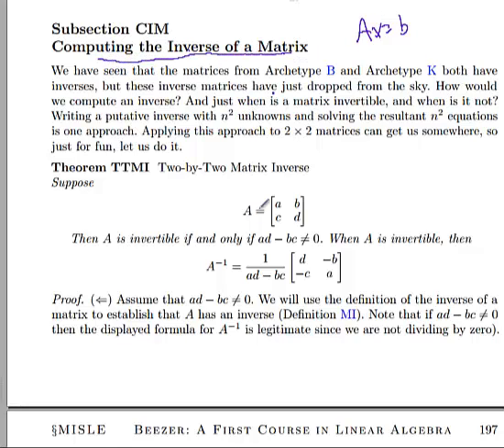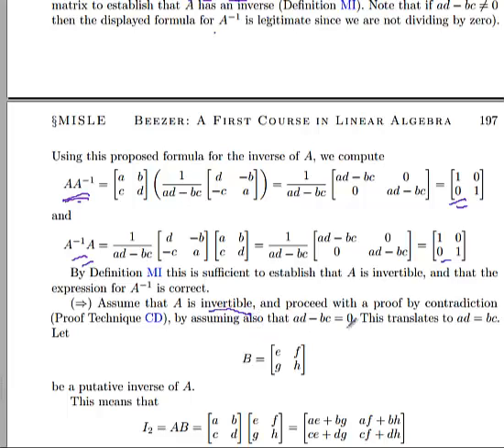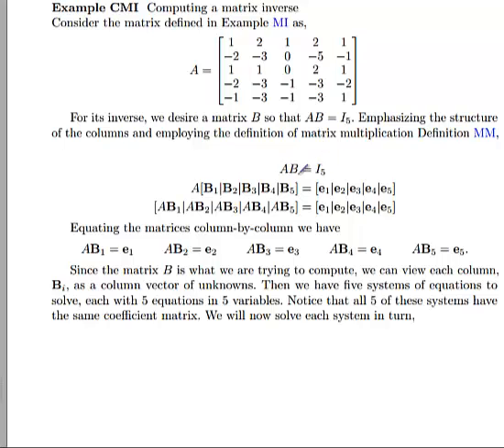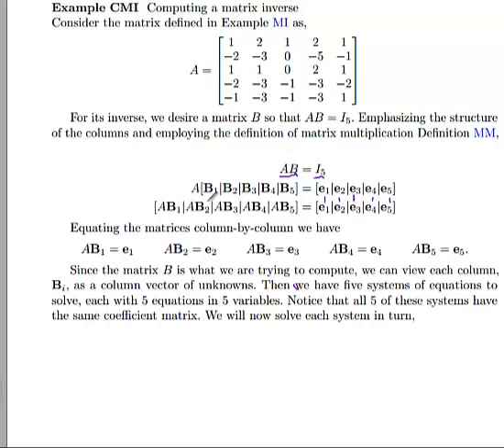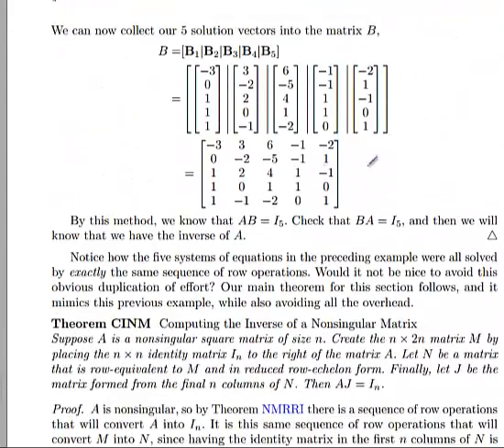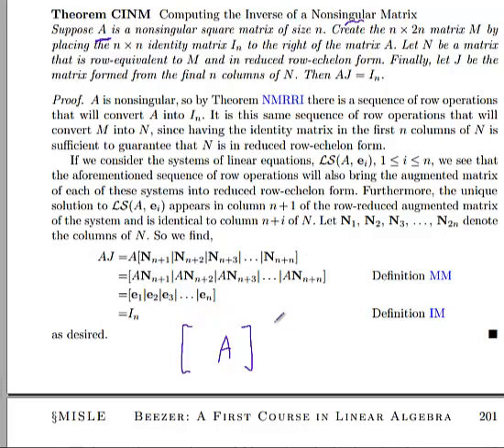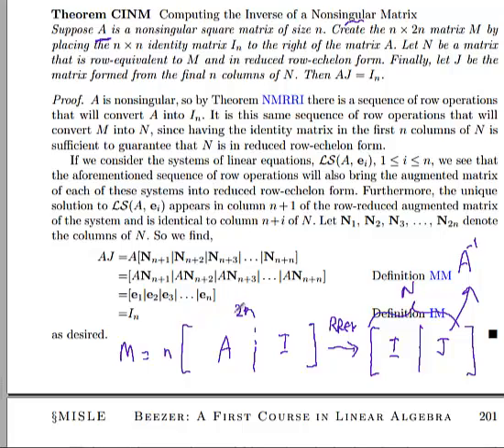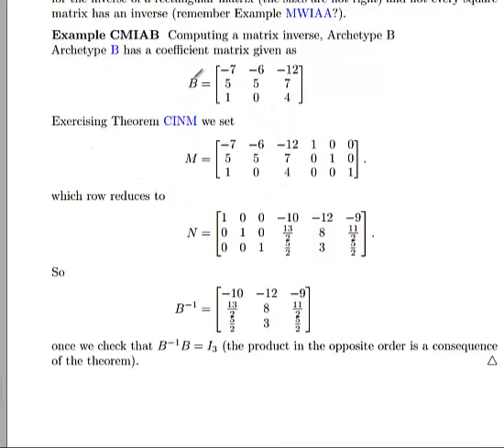Beezer ChapterM SectionMISLE subsec CIM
Computing matrix inverse